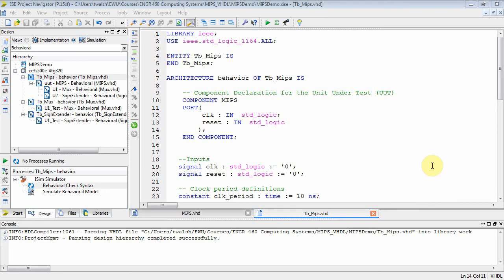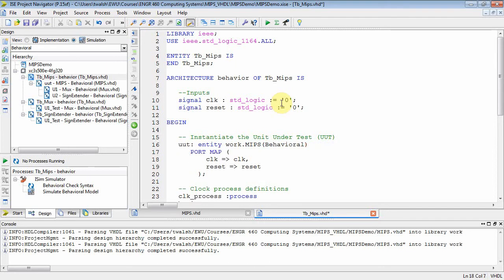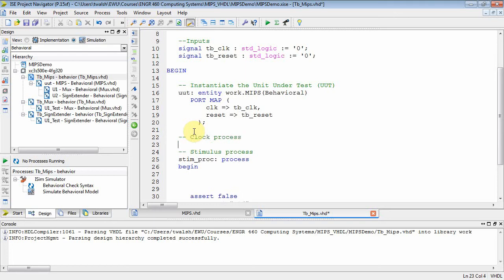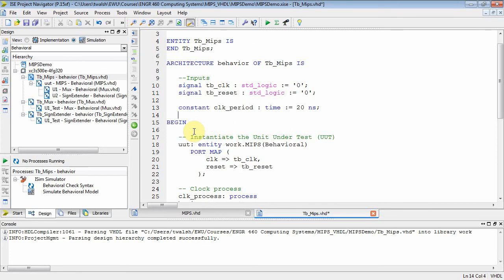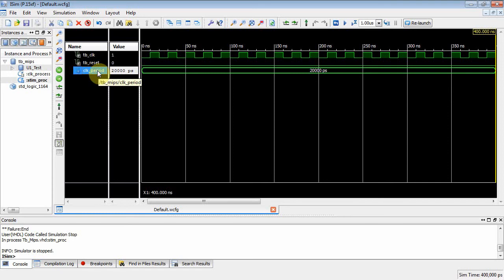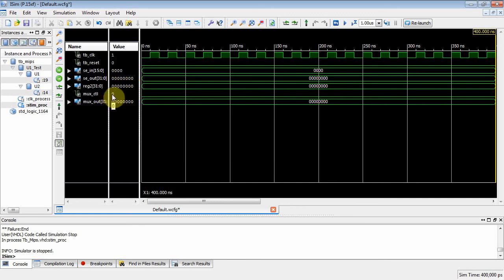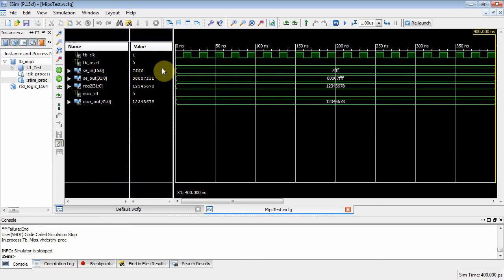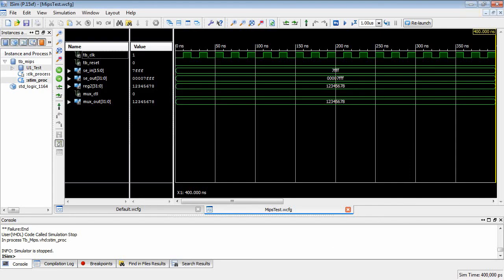EENG 460: Lab #2: MIPs MUX SE TB, Part #3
MIPs MUX SE TB